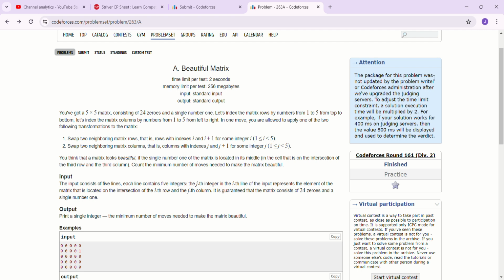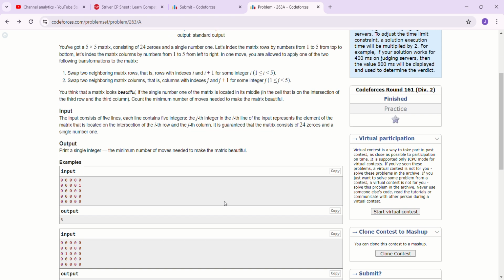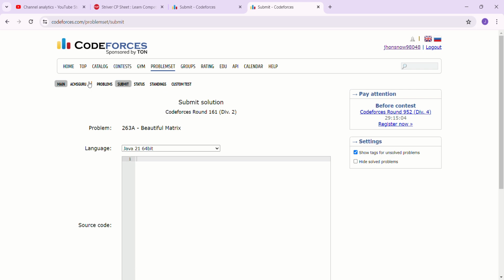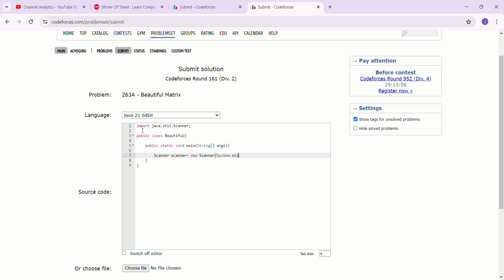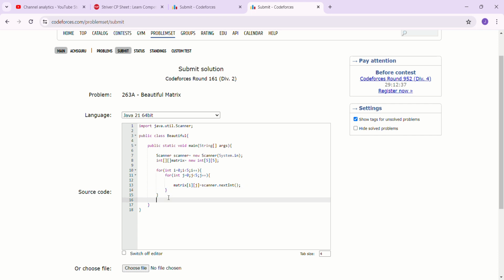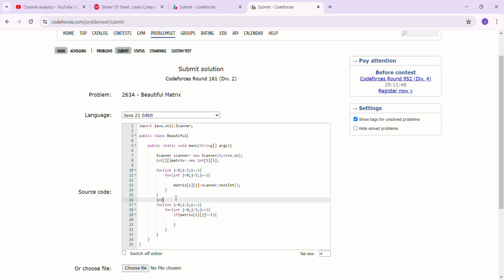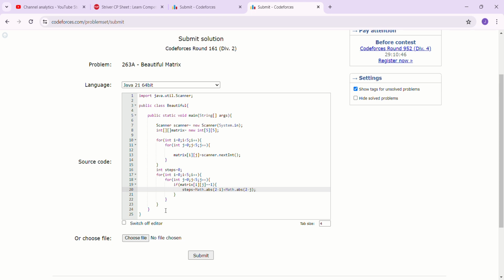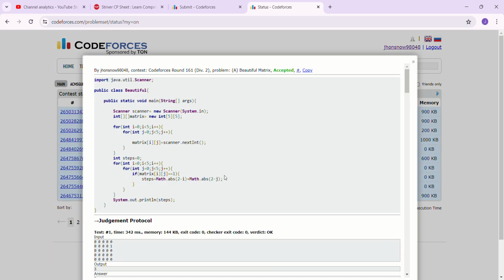Problem -3|codeforces|Beautiful Matrix